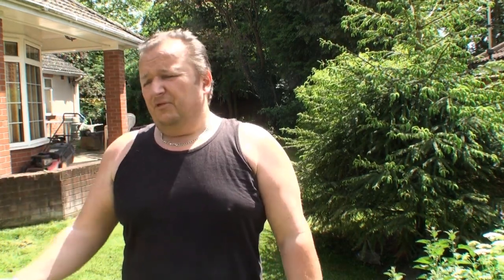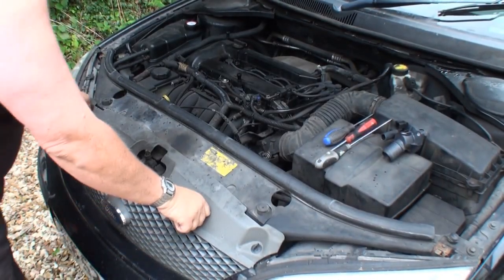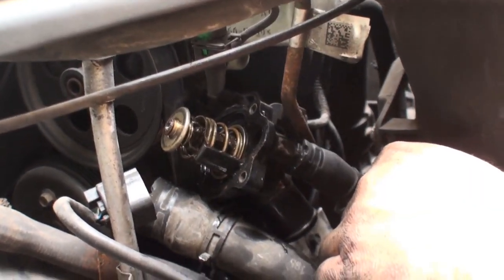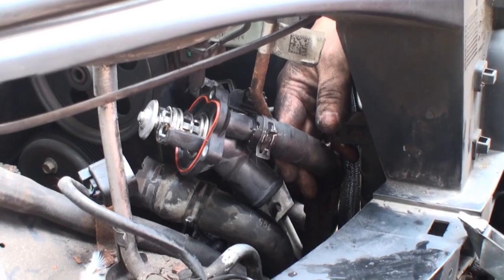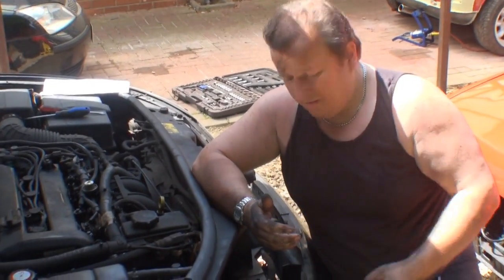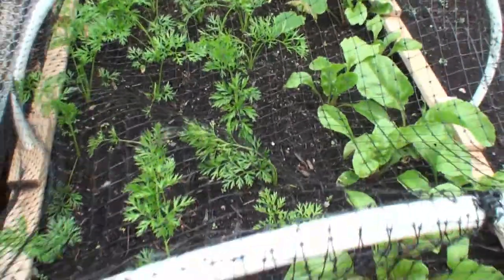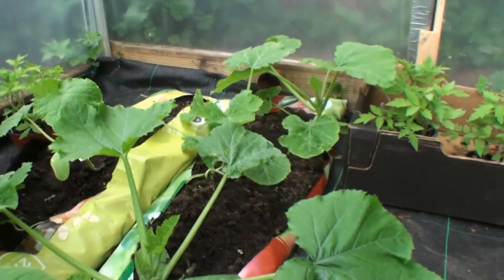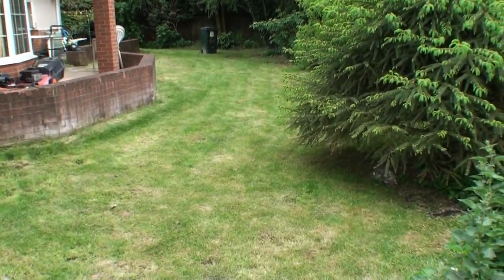In The Garden And Ford Mondeo 1.8 Thermostat Replace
In this video it's time to tend to the garden and repair Sharons Ford Mondeo 1.8 LX that broke down by overheating. We fit a new thermostat. We also remember Scudo Camper (Austin) as he had to part company to a special dog, Tarn.